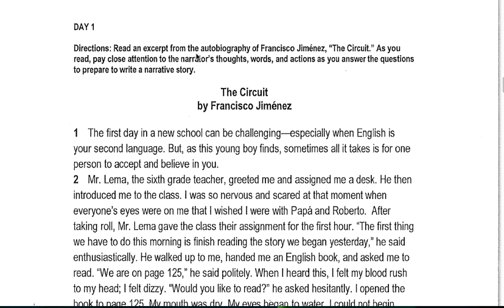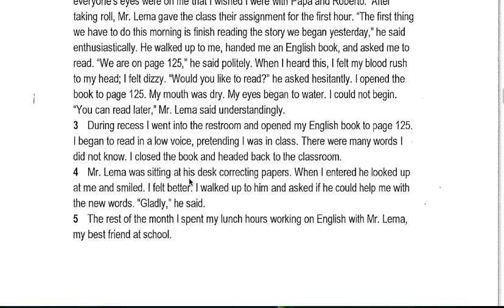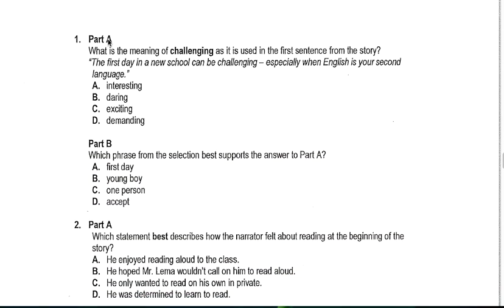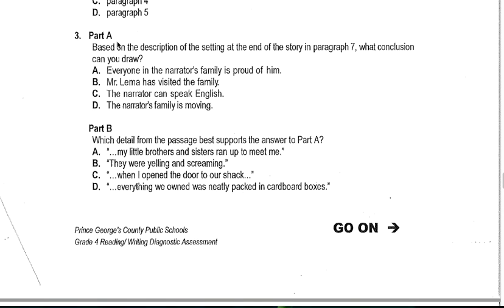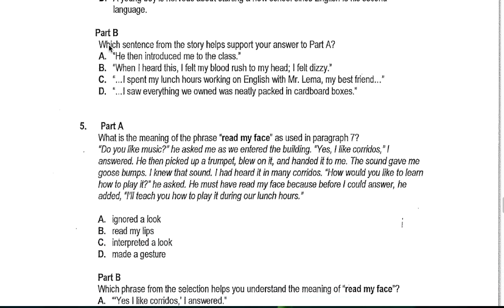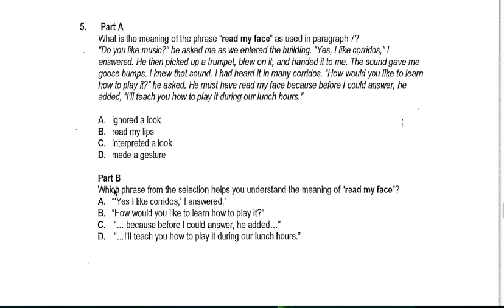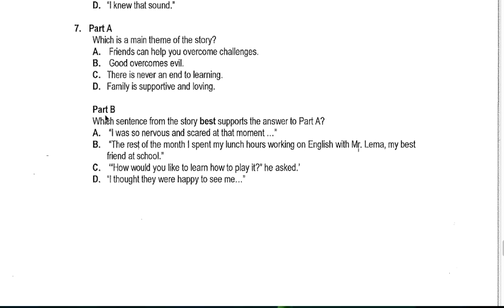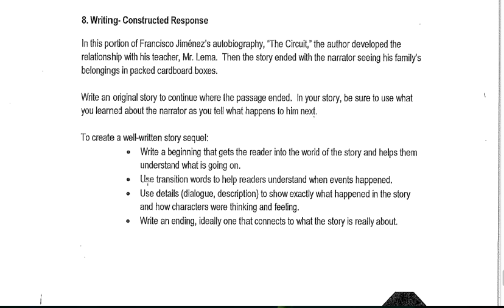Part 1 4th grade